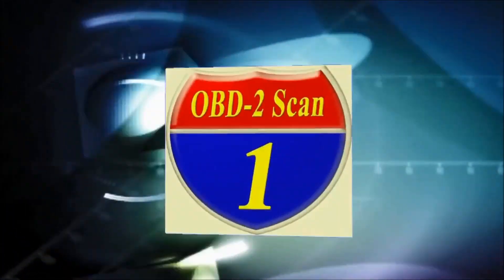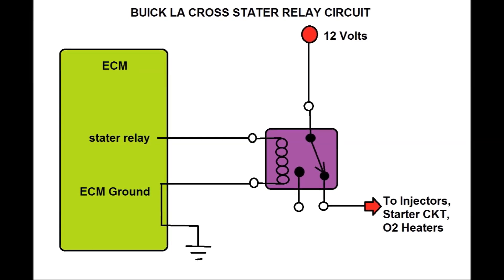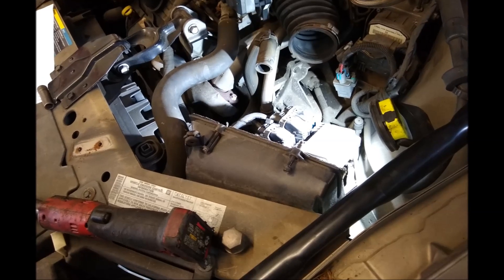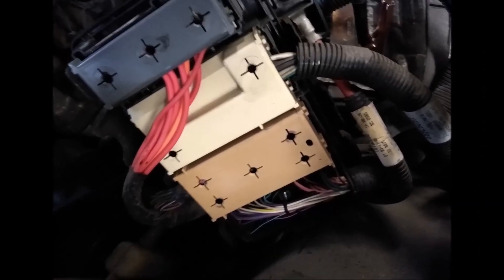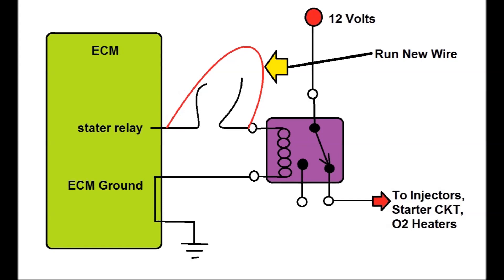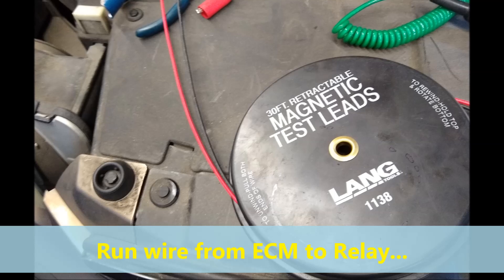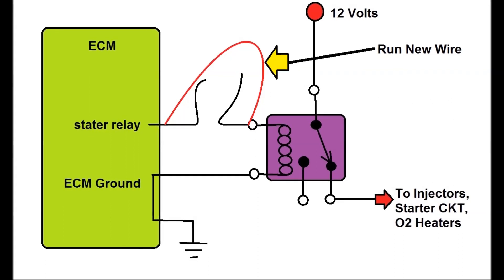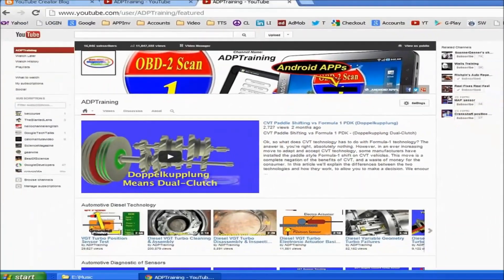How to Fix Buick LaCrosse Starter Relay Wiring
This video details how to find fix a Buick LaCrosse Starter Relay Wiring issue. A simple video for the DIY mechanic.